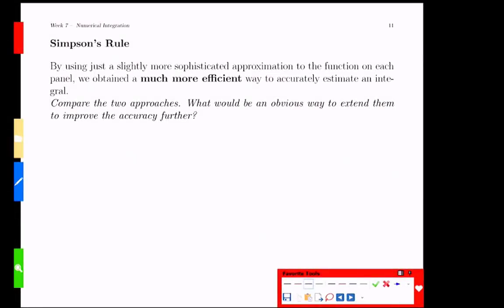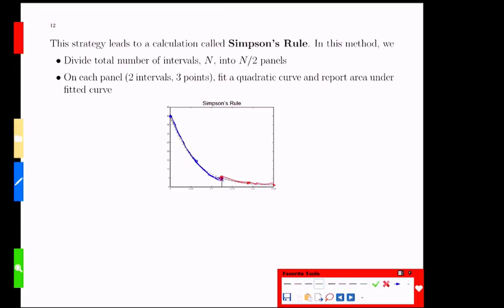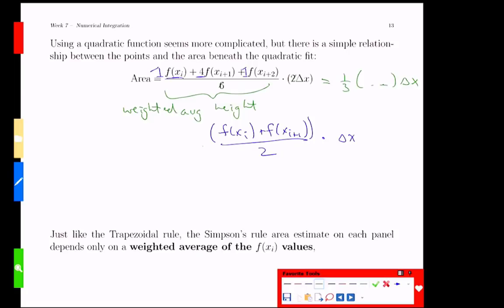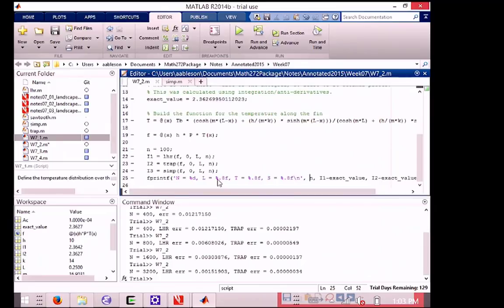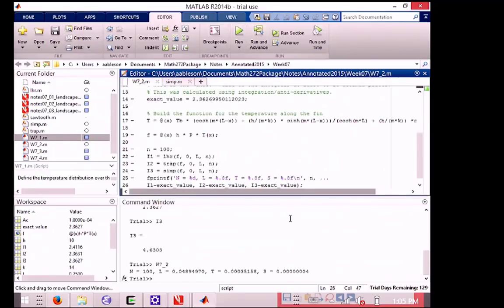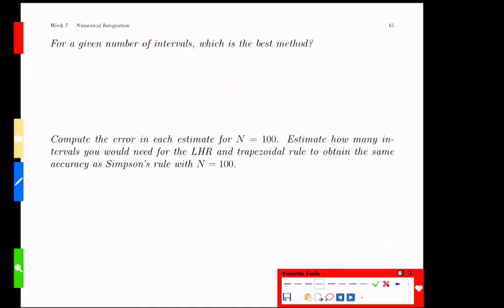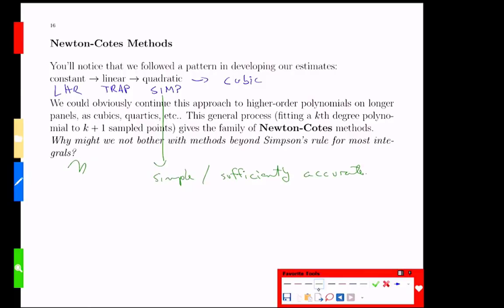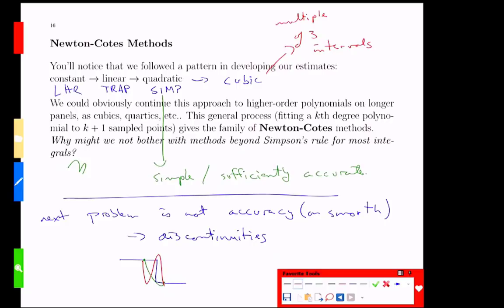Week 7-8 Simpson's Rule - MATH/MTHE 272